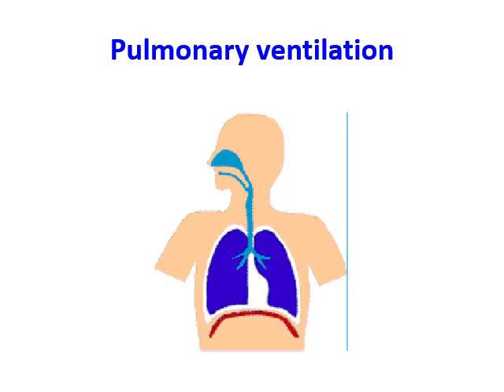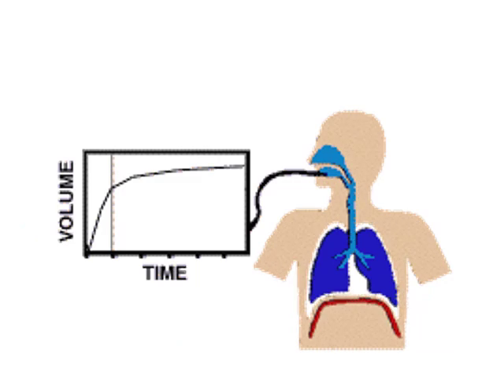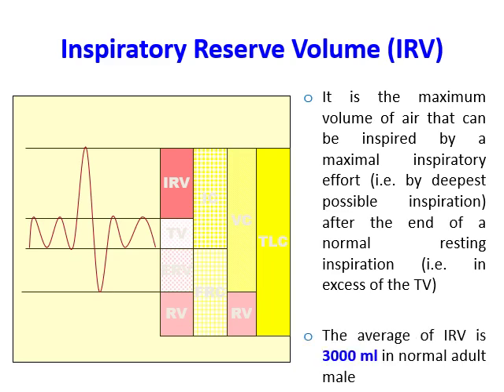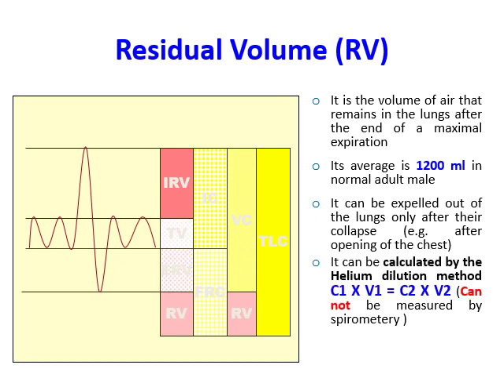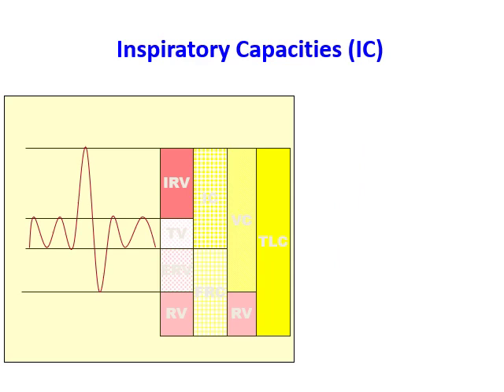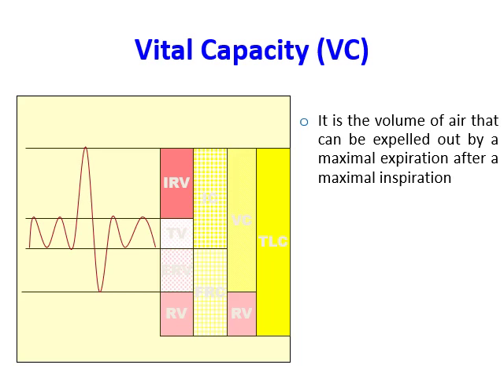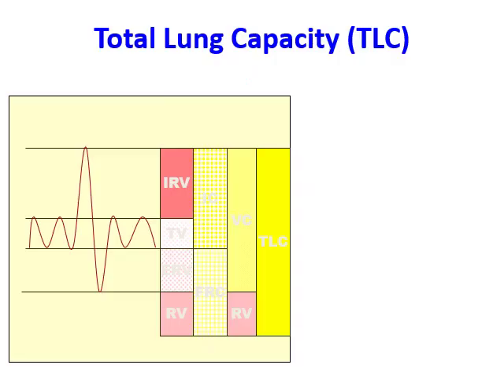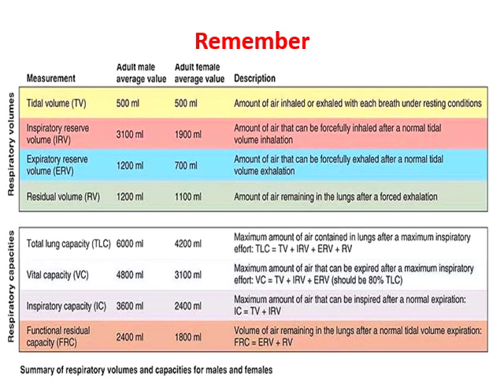Pulmonary Function tests-I